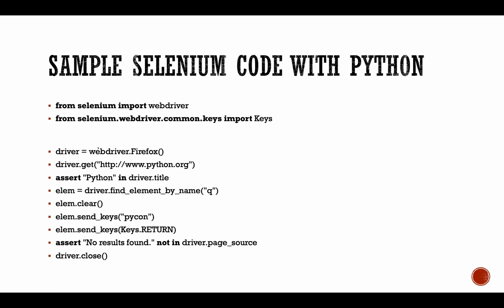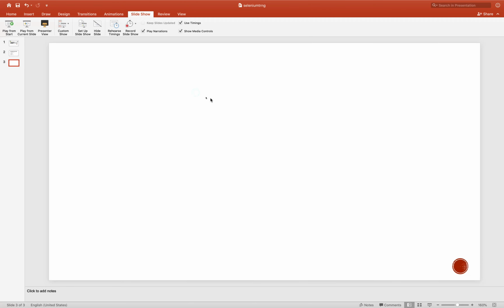Python With Selenium | Learn Automation | CI/CD | Jenkins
We will learn python with selenium and various integration strategies ,key-word driven development ,executions ,schedule scripts in ci/cd mode.
Basic python: OOPs ,List, Strings, Dictionaries ,Json and xml file handling.